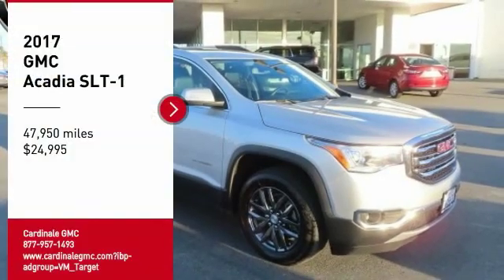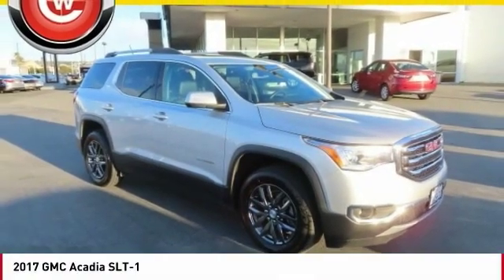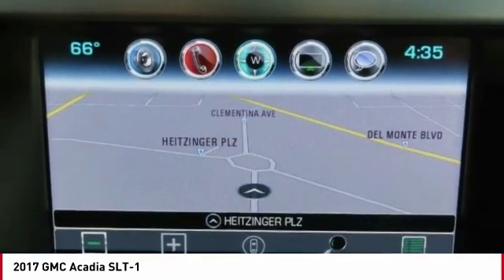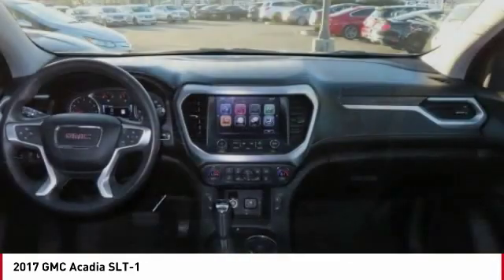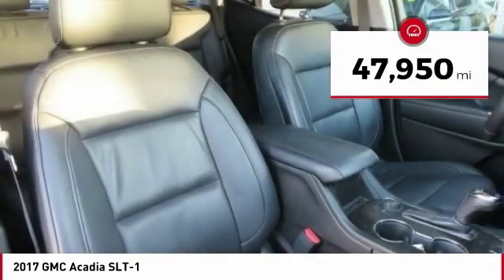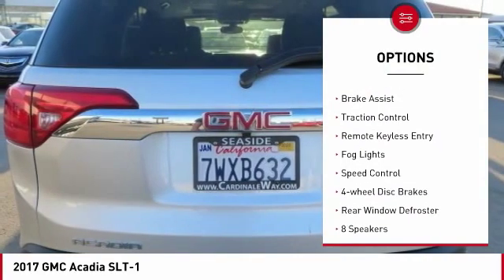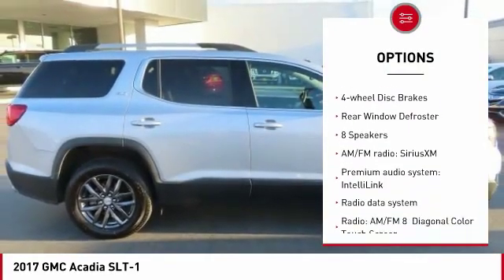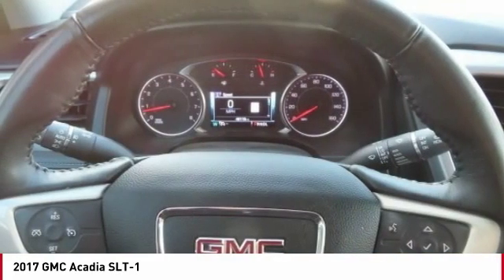2017 GMC Acadia SLT-1 FOR SALE in Seaside, CA U28896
Cardinale GMC
2 Heitzinger Plaza

Recent Arrival! CARFAX One-Owner. Clean CARFAX. RARE HARD TO FIND. HURRY!!!, CLEAN CARFAX, ONE OWNER, SUPER LOW MILES!!!, RED TAG SALE!! HURRY. , SERVICE RECORDS AVAILABLE, SERVICED REGULARY, BLUETOOTH, MP3 PLAYER, LEATHER, Alloy Wheels, Backup Camera, Moonroof, Apple Carplay, Bluetooth, Navigation, Wi-Fi Hotspot. Quicksilver Metallic 2017 GMC Acadia SLT-1 AWD 6-Speed Automatic 3.6L V6 SIDI DOHC VVT Awards: 2017 IIHS Top Safety Pick with optional front crash prevention 2017 KBB.com Brand Image Awards We develop outstanding relationships where EVERYBODY wins! Vehicle price and availability are subject to change without notice.